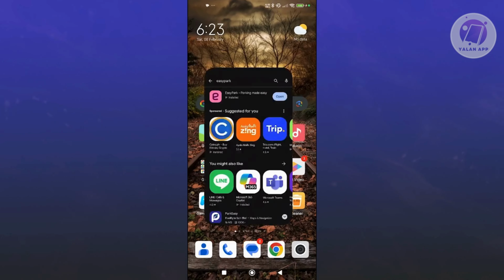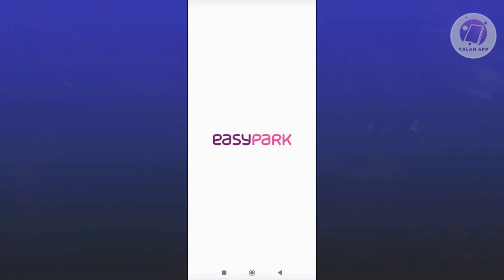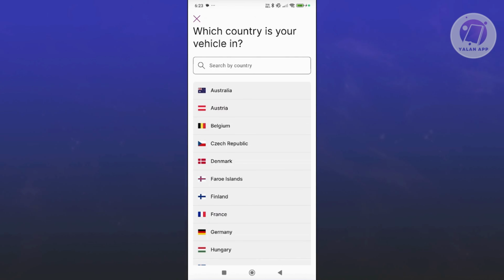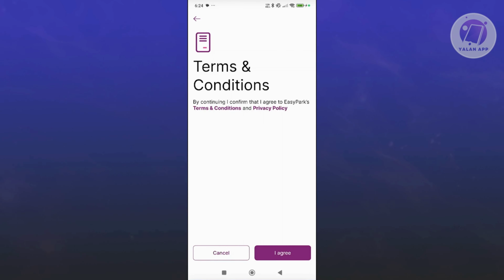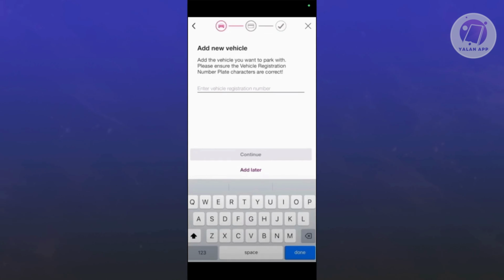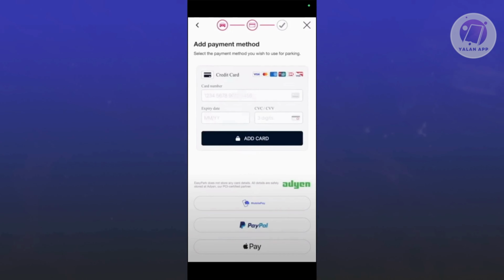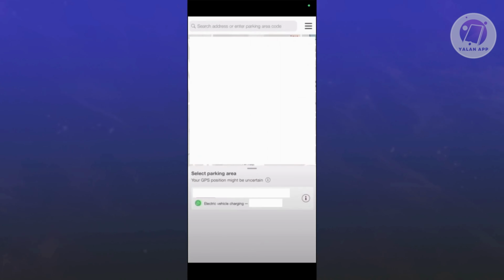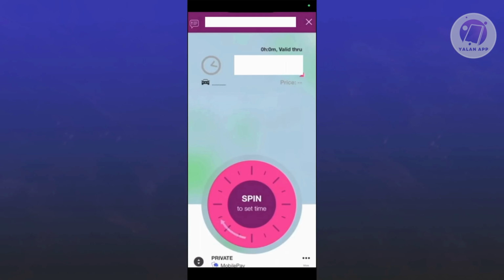How To Use EasyPark App (2025)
If you want to learn to use the easypark app, then this video will be perfect for you!